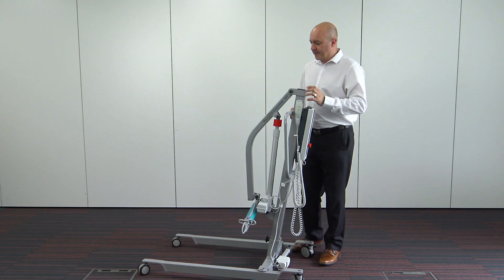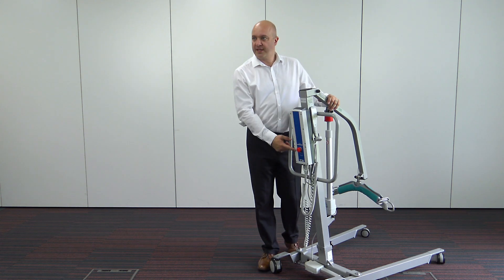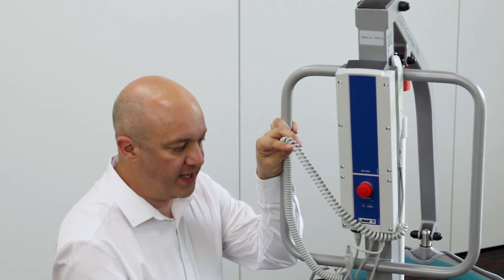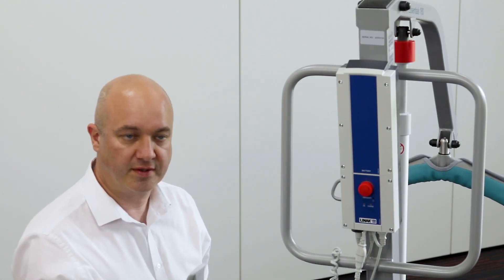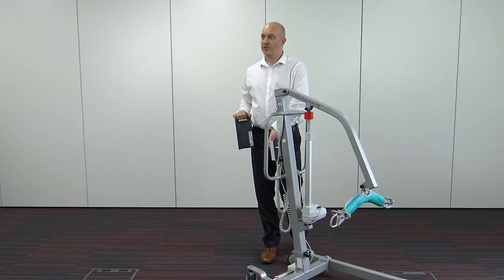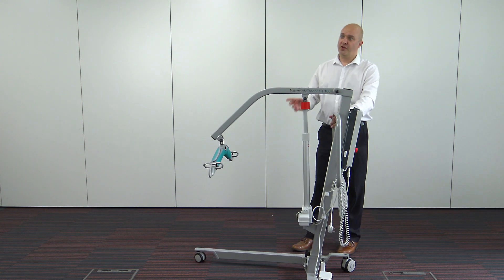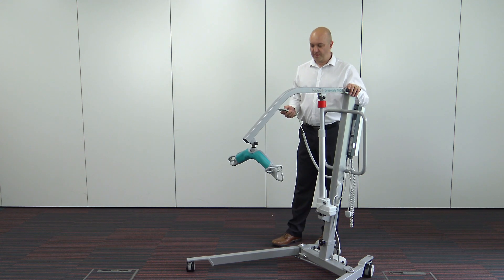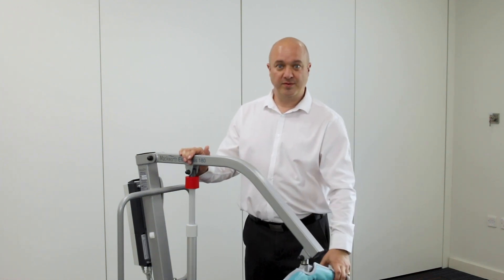Mackworth Essentials 180 Mobile Hoist - product introduction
An introduction to the Mackworth Essentials 180 Mobile Hoist and its features.